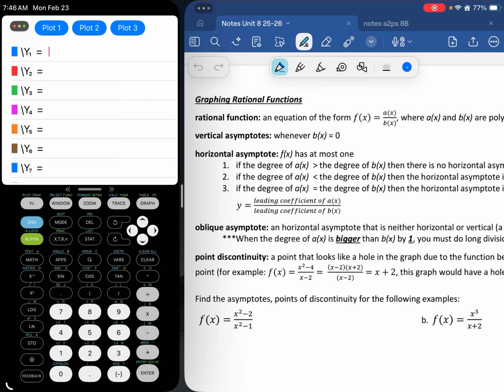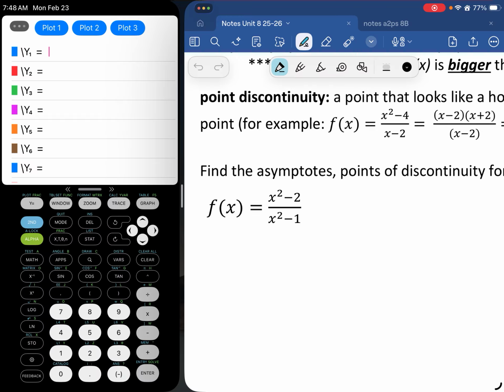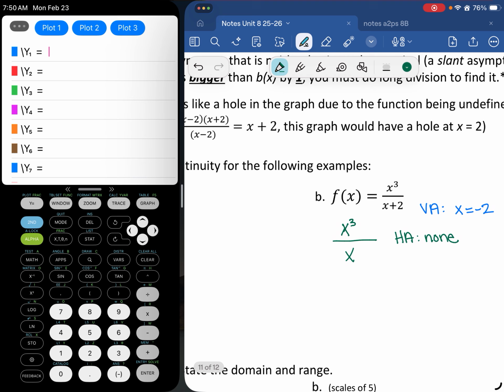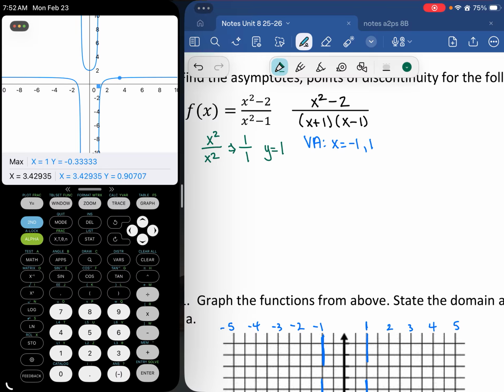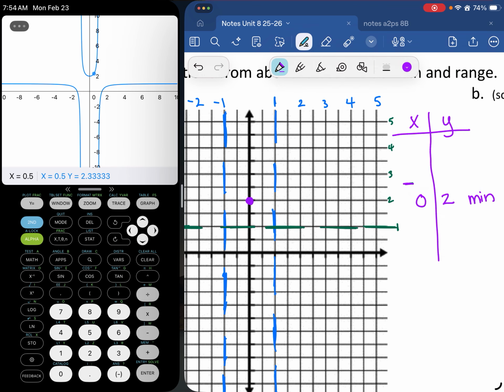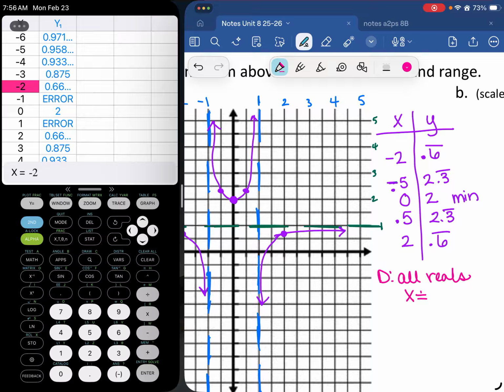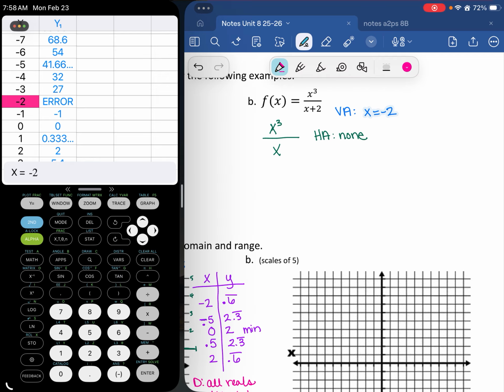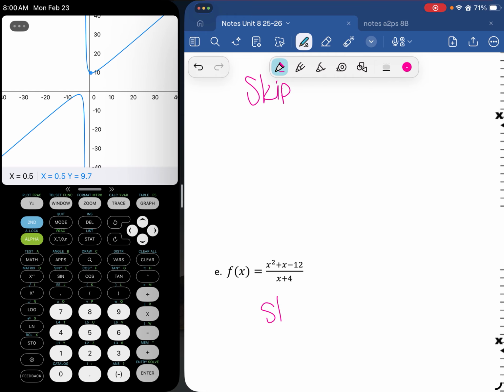Feb. 23 8B Notes Part 1